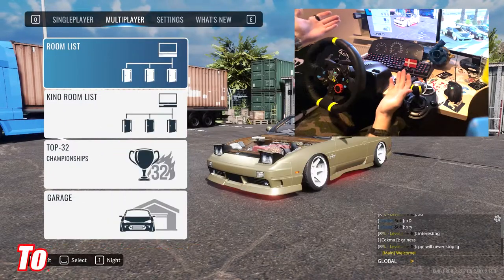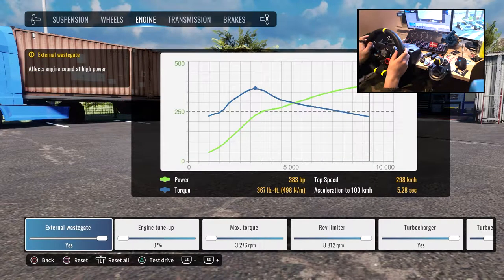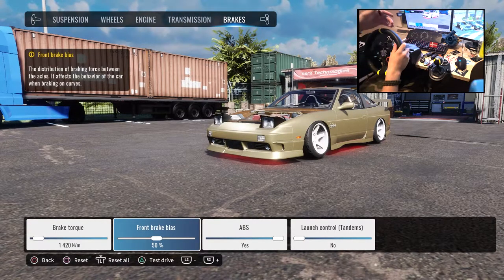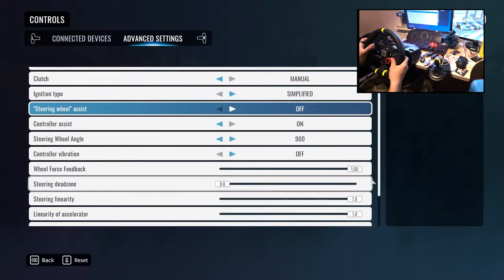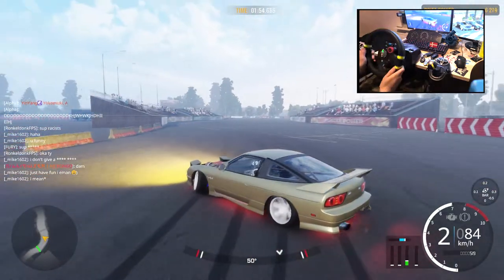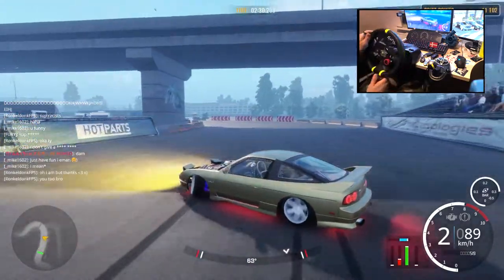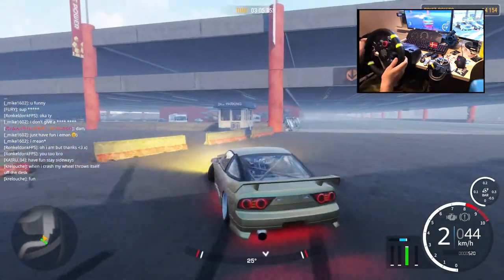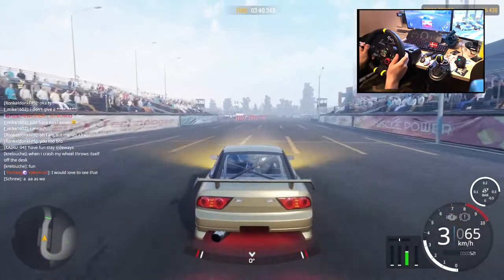The BEST Wheel Tune For CarX - CarX Tunes n' Tips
Welcome to another video! After a long break from YouTube i am back! Harder than ever! This time i will show y'all My main tunes in CarX. I played this game since 2015 and by far, this right here is the best tune i ever had!

PC
▷ CPU: Intel Core i5-7500
▷ RAM: 16GB
▷ GPU: Nvidia GeForce GTX 1060
▷ Wheel: Logitik G29 (With H Shifter)
▷ Mic: Trust GXT 242
▷ Wheel Cam: iPhone 13 Pro

Im a Human